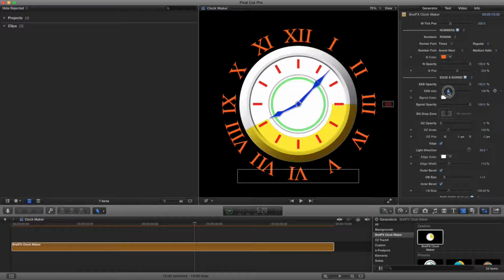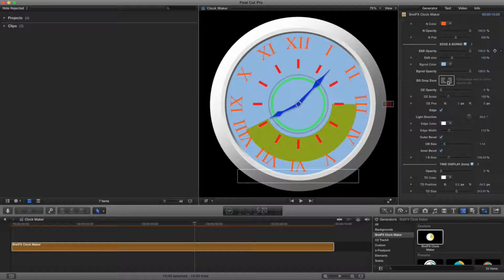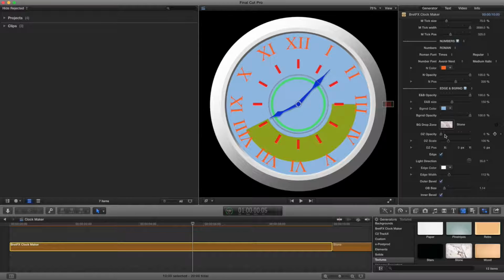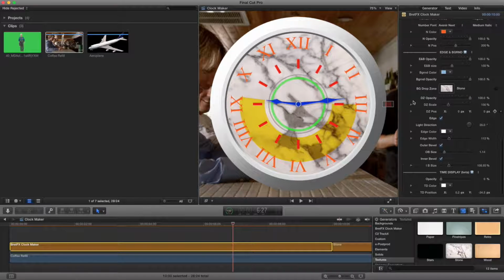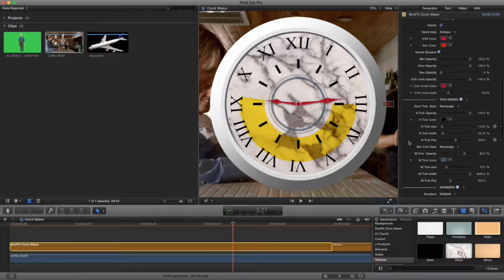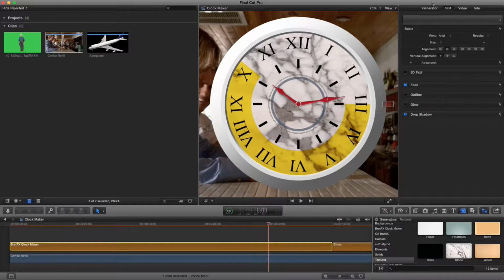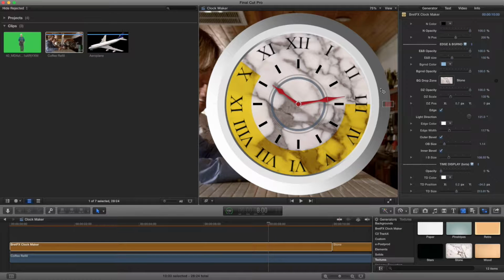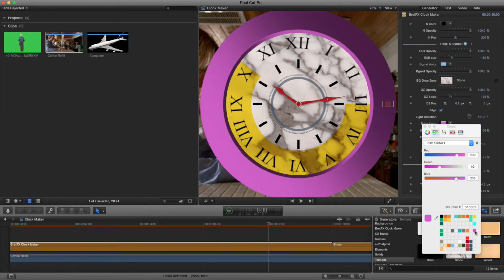Clock Maker tutorial pt 3 of 4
BretFX Clock Maker tutorial covering edge and background controls. Part 3 of 4. Design and animate you own clock in Final Cut Pro X!  This final cut pro plugin allows you to control the look of the hands, numbers, font, face, bezel, highlight and more.